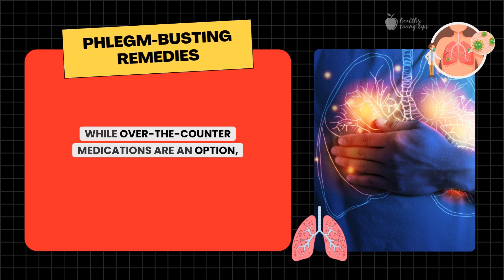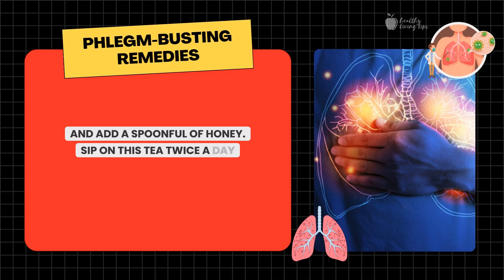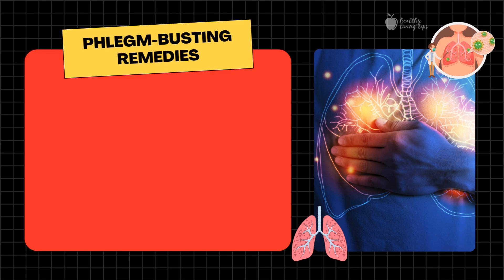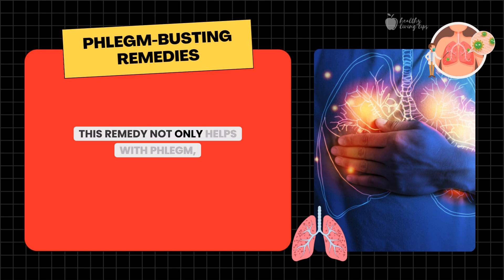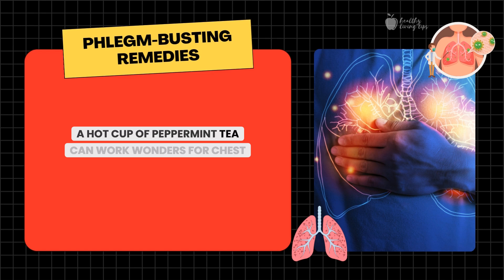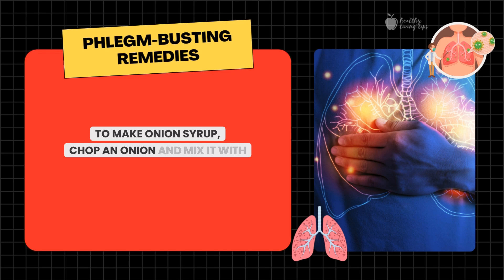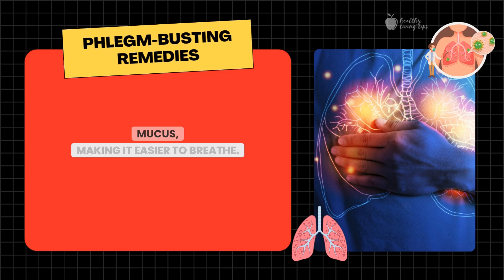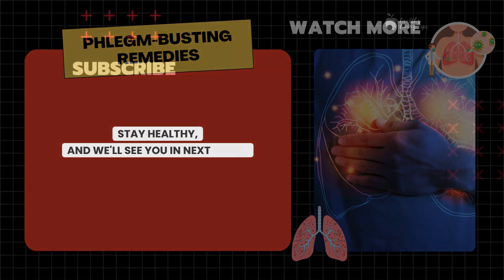Doctors Won’t Tell You About These Phlegm-Busting Remedies!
Are you tired of feeling congested and stuck with phlegm? Want to know the secret remedies that doctors won't tell you about? In this video, we'll reveal the most effective and natural ways to kill phlegm fast and breathe easy again! From homemade cough syrup recipes to ancient Ayurvedic techniques, we'll cover it all. Say goodbye to phlegm and hello to clear lungs and a healthier you!

⏱⏱ Timestamps ⏱⏱

00:00 Introduction
01:13 Ginger and Honey Tea
01:38 Steam Inhalation
02:00 Salt Water Gargle
02:19 Turmeric Milk
02:44 Lemon and Honey
03:04 Garlic
03:27 Peppermint Tea
03:48 Apple Cider Vinegar
04:09 Onion Syrup
04:28 Pineapple Juice
04:47 Herbal Chest Rub